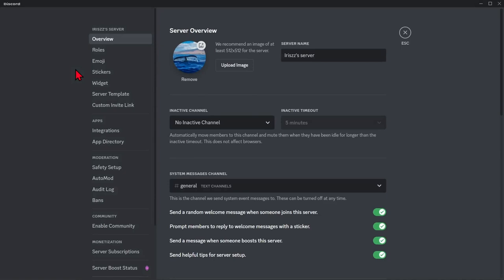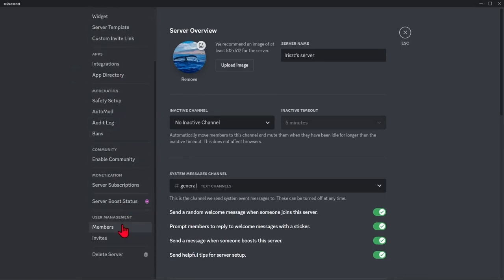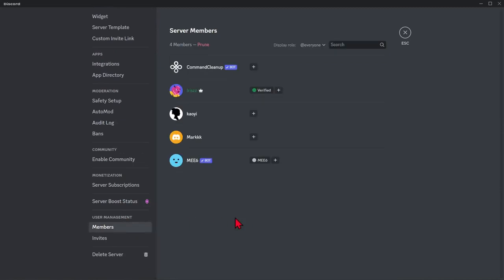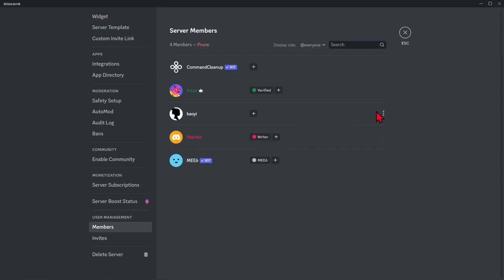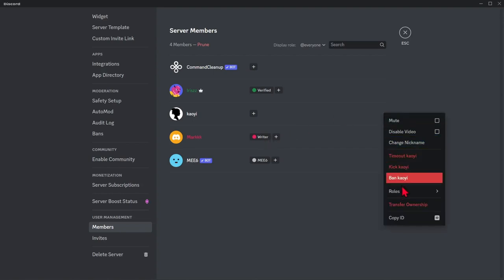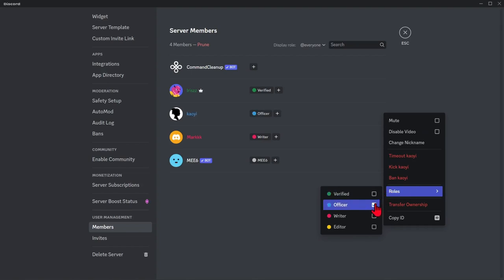How to Give Someone a Role on Discord Server - Assign a Role on Discord FAST and EASY!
How to Give Someone a Role on Discord Server. In this video, we'll show you how to give someone a role on your Discord server. This is a useful tool that can help you manage the chatroom on your Discord server.

Setting up roles on your Discord server is a useful way to organise the chatroom and make sure that everyone is following the rules. We'll show you how to add a role, how to assign a role and remove a role, in this video. After watching this video, you'll know how to give someone a role on your Discord server!